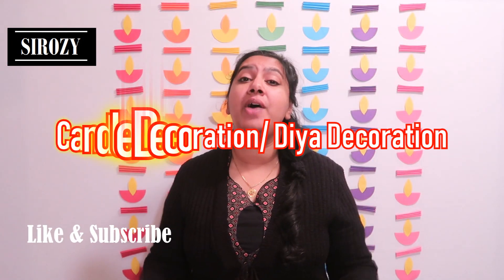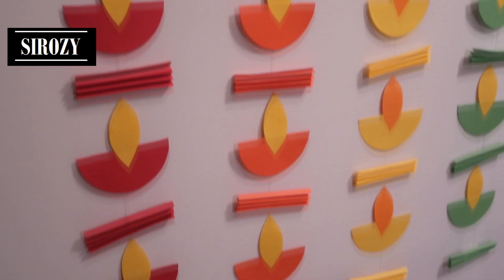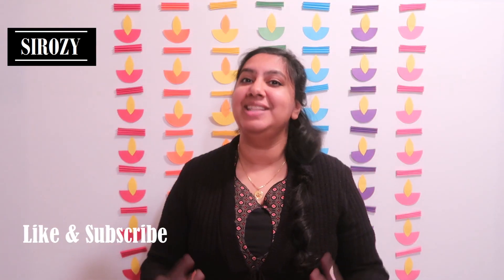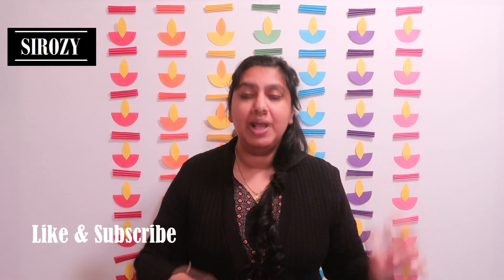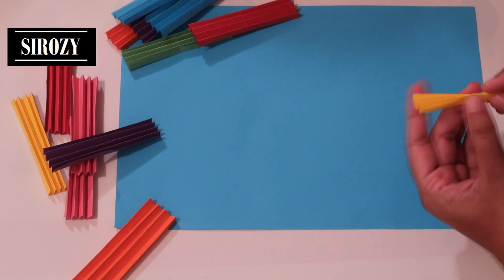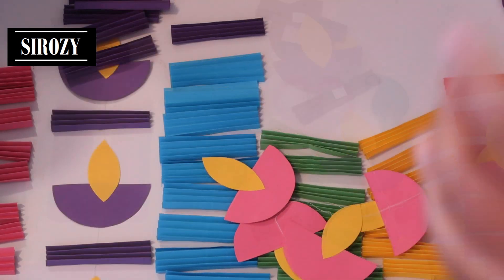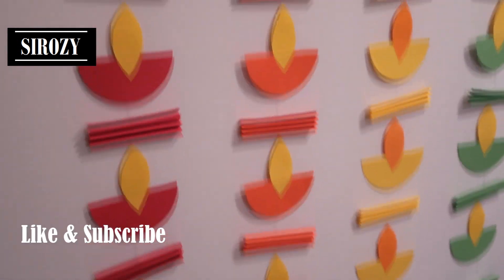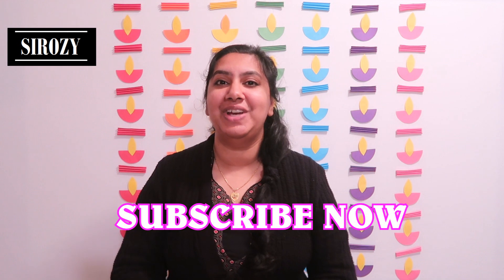EASY DIWALI DECORATION IDEAS | DIWALI DIYA DECORATION IDEAS | DIWALI BACKDROP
Easy & quick Diwali 2020 decoration. Make this diya garland backdrop at home within a few minutes. This is a rainbow theme decoration. I have used 7 colors of papers to make it. With these color papers I have created paper diya's (paper candles) & small paper fans and then made a backdrop ot of the garland streamers I made.

This amazing rainbow diwali backdrop can be used for any festive occasion like diwali, navratri or as a temple decoration.